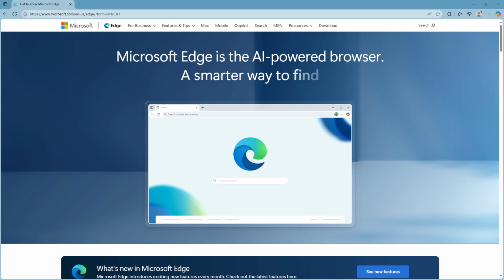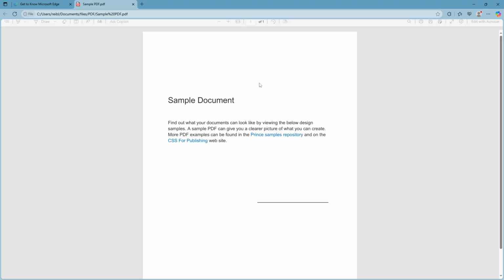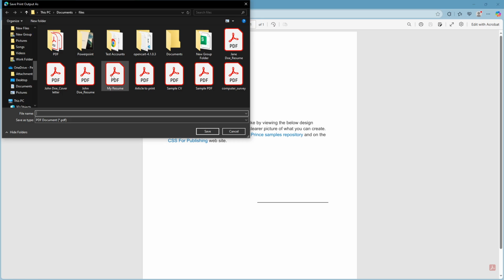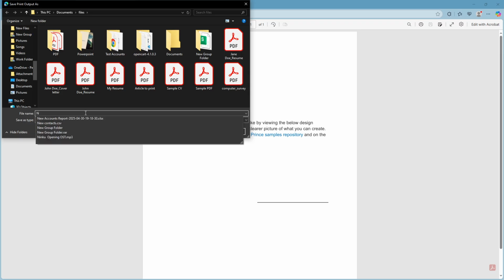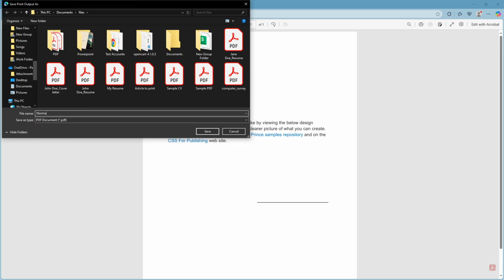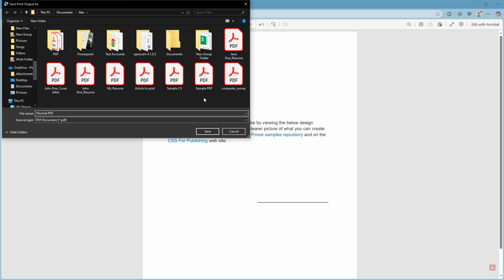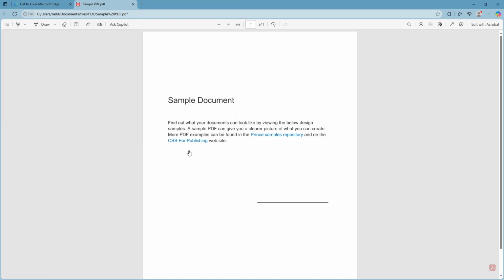How To Convert a Microsoft Edge PDF to a Normal PDF Tutorial [2025 Full Guide]